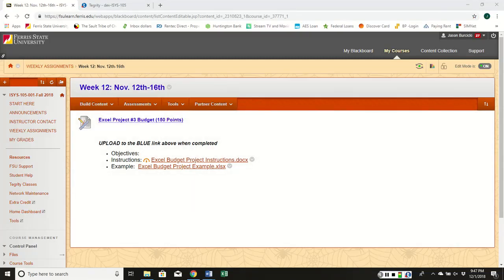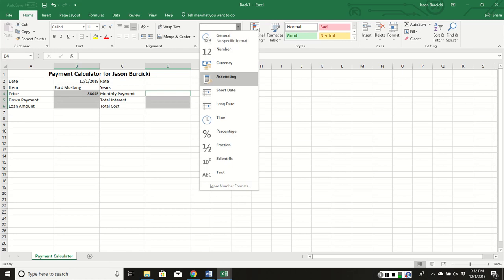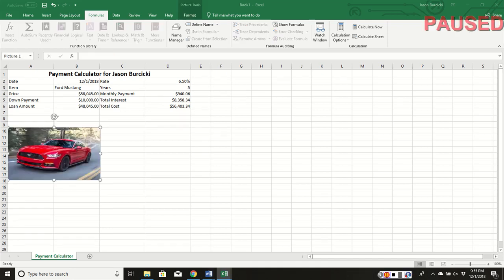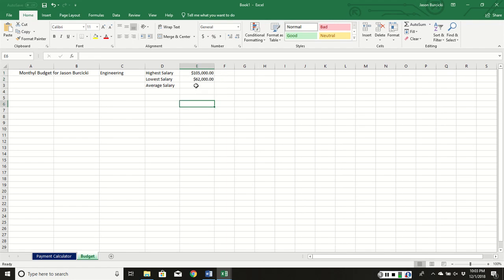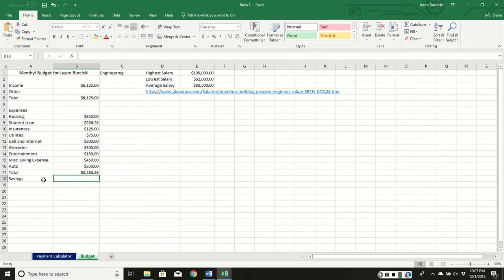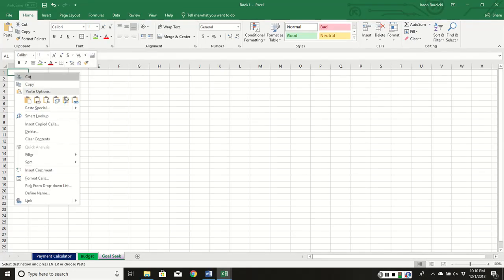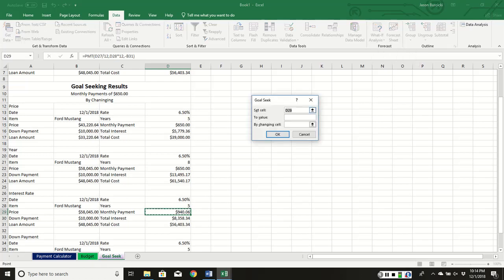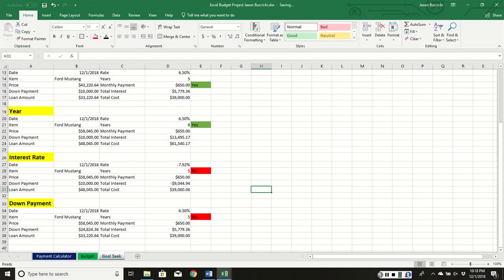Excel Budget Project Instructions